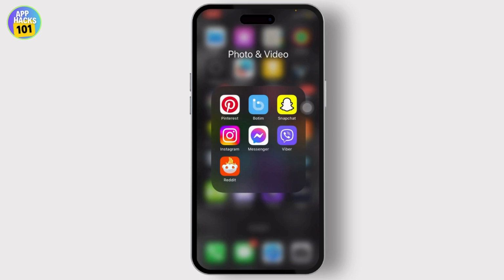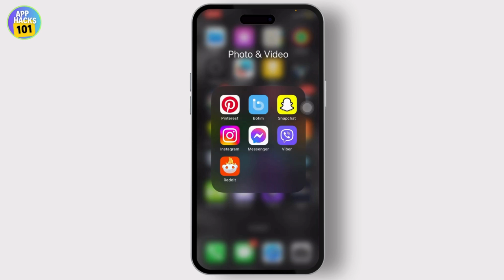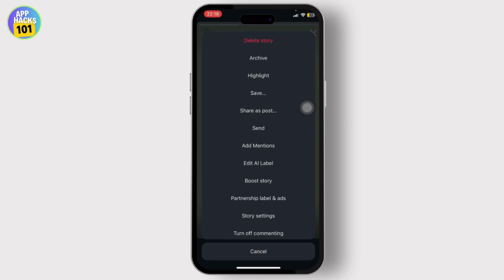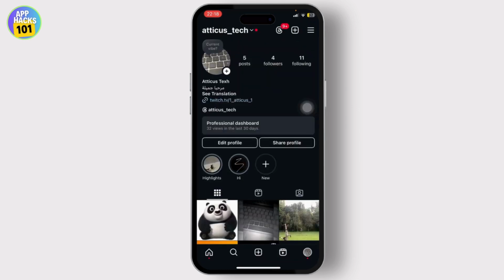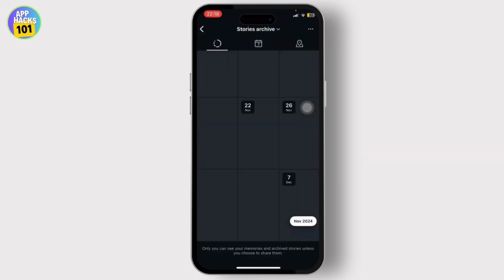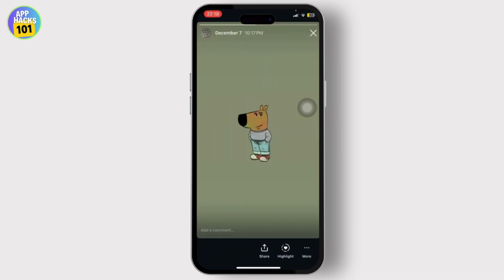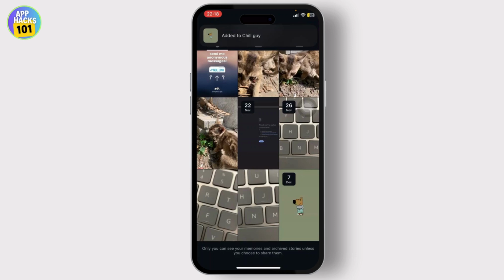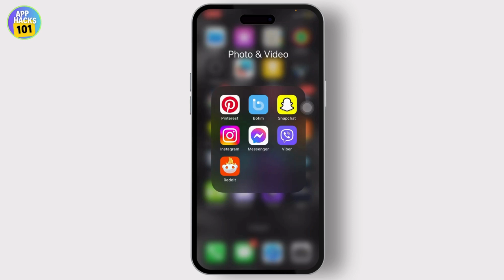How to Add Highlights on Instagram Without Adding to Instagram Story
Learn how to add highlights on Instagram without adding to your Instagram story in this easy step-by-step guide. Whether you want to keep your highlights private or simply skip sharing them on your story, this tutorial will show you how to do it seamlessly!

In this video, you'll discover how to add Instagram highlights without posting on your story. You'll also learn how to manage your highlights and customize them to enhance your profile's appearance.

Timestamps:
0:00 Introduction
0:15 Step 1: Accessing Instagram Highlights
0:45 Step 2: Adding Highlights Without Posting to Your Story
1:10 Step 3: Customizing Your Highlights